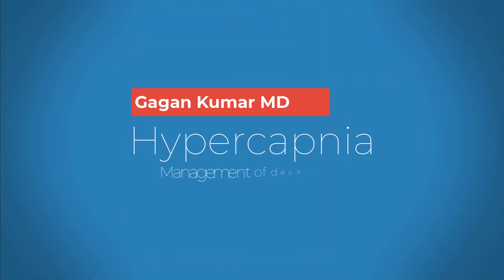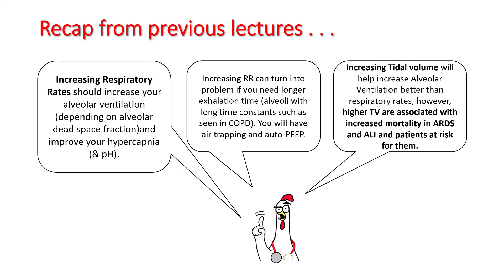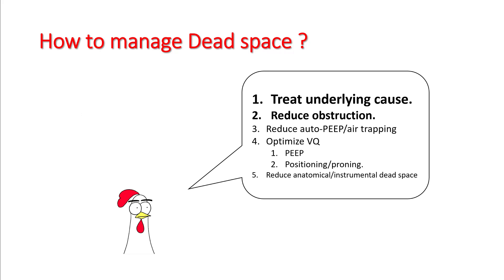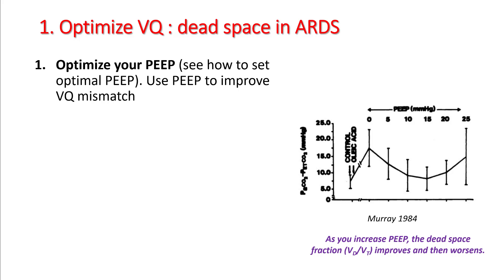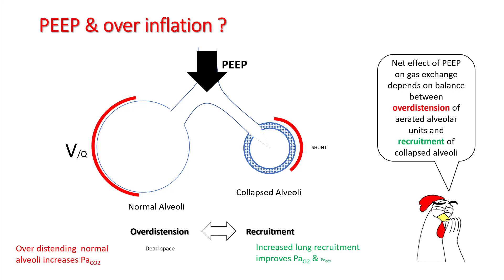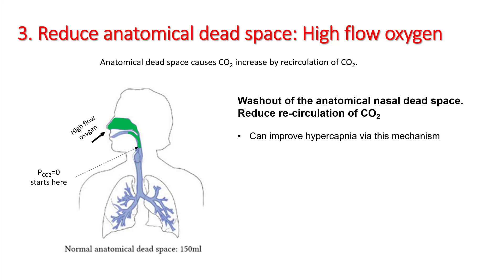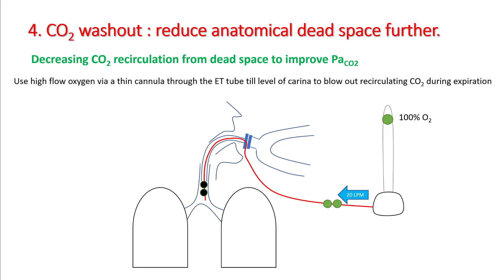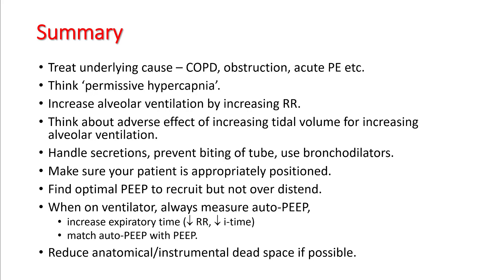Hypercapnia - managing patients with dead space physiology.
In this final lecture, we will use some of the principles we have learnt to treat patients with alveolar dead space.